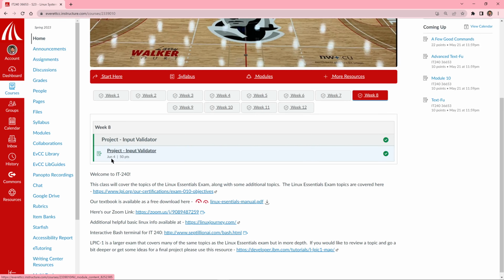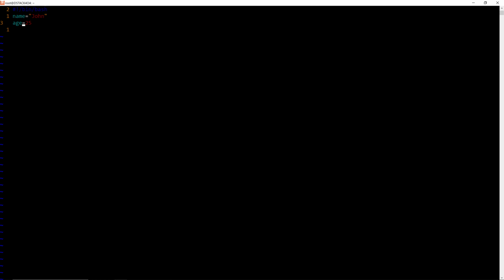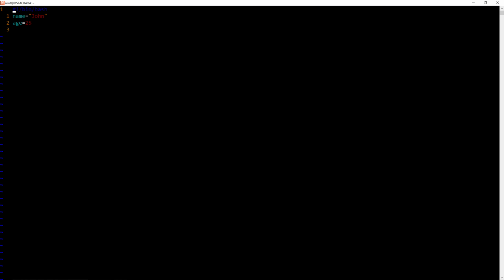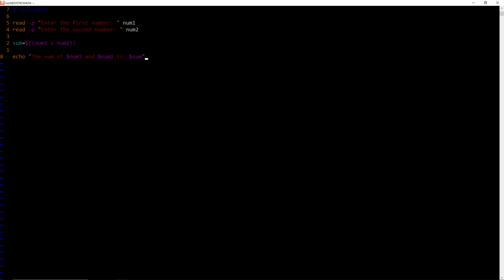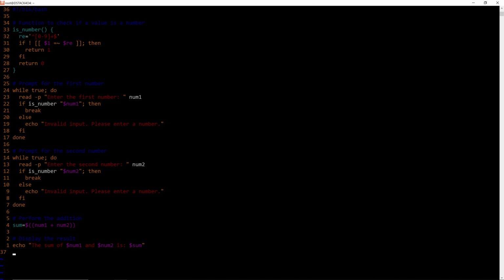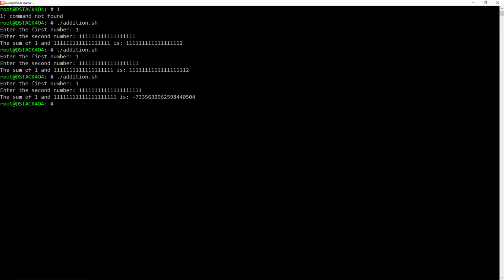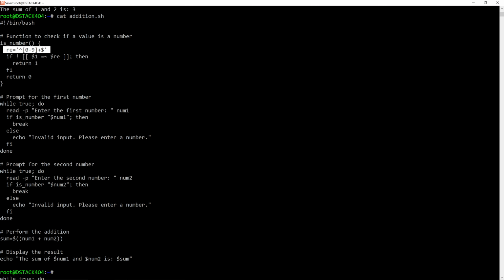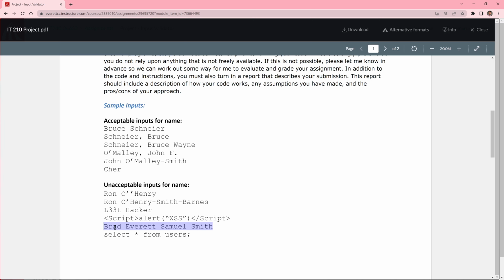IT 240: Week 7 Lecture Video Recording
An introduction to Bash Scripting and the Input Validator Project